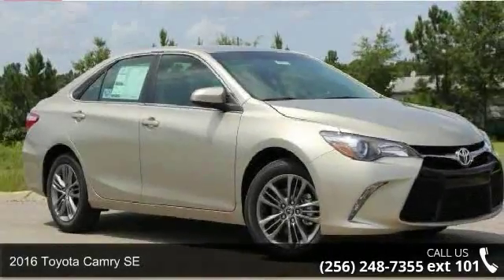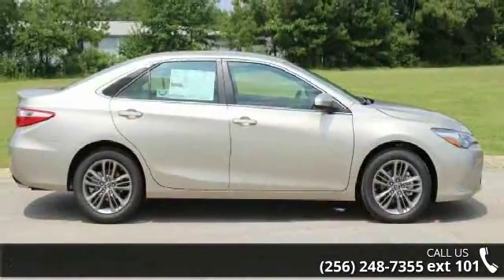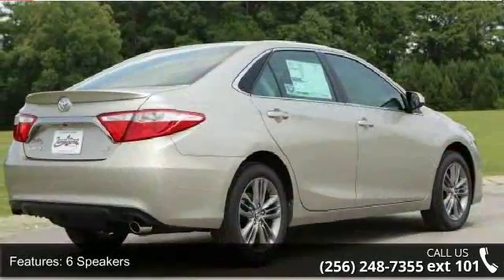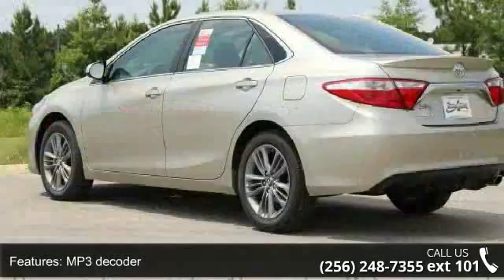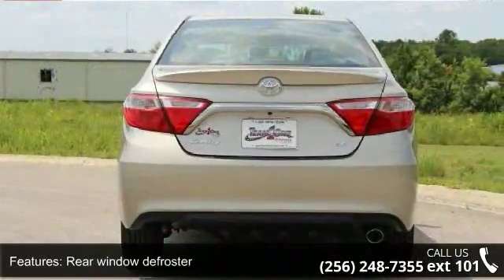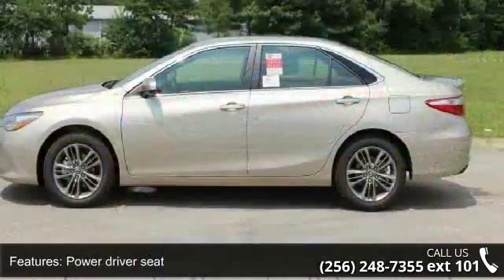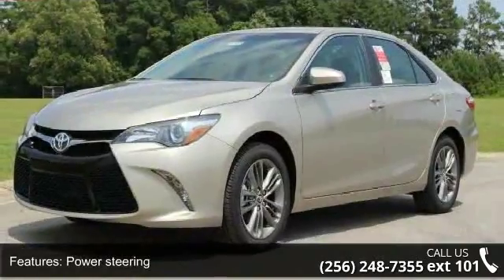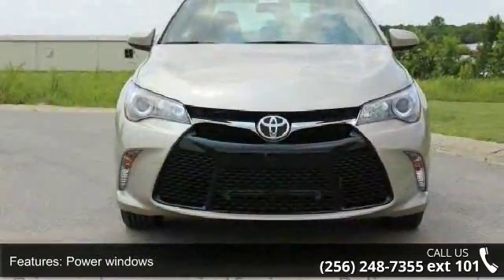2016 Toyota Camry SE - Team One Toyota of Gadsden - Rainb...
**Body Side Molding $249 **Carpet Mats $299 **Driver & Passenger Seat Heater $379 **Leather Faced Seats $1,599 **LED Running Lights with Turn Signals $399 Mechanical 2.5L 4-CYL DOHC 16V W/ DUAL VVT-I ENGINE 178 HP @ 6000 RPM / 170 LB-FT @ 4100 RPM 6-SPEED AUTOMATIC ECT-I TRANSMISSION SPORT-TUNED SUSPENSION PADDLE SHIFTERS PWR-ASSIST FRONT/SOLID REAR DISC BRAKES ELECTRIC POWER STEERING (EPS) Safety STAR SAFETY SYSTEM: ENHANCED VEHICLE STABILITY CONTROL, TRACTION CONTROL, ANTI-LOCK BRAKES, ELECTRONIC BRAKE FORCE DISTRIBUTION, BRAKE ASSIST AND SMART STOP TECHNOLOGY LATCH-LOWER ANCHOR & TETHER FOR CHILDREN WHIPLASH-INJURY-LESSENING FRONT SEATS TEN AIRBAGS Comfort/Convenience ENTUNE AUDIO: 6.1" TOUCH SCREEN, 6 SPEAKERS, BLUETOOTH, USB, AUX, CD SPORT FABRIC SOFTEX-TRIMMED SEATS W/ 8-WAY POWER DRIVER SEAT W/LUMBAR SUPPORT LEATHER-TRIMMED STEERING WHEEL WITH AUDIO AND BLUETOOTH CONTROLS ... read more